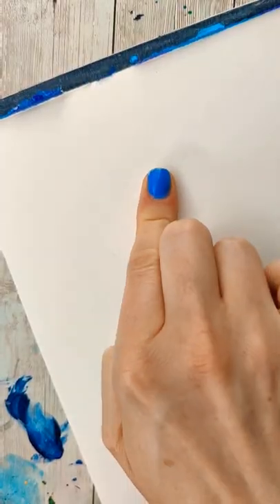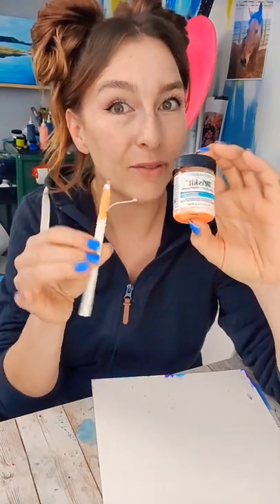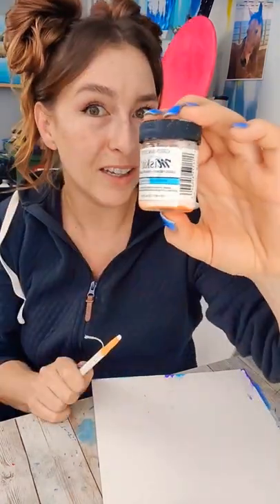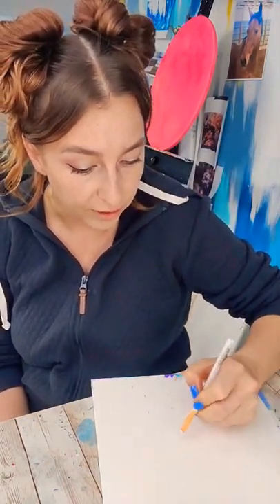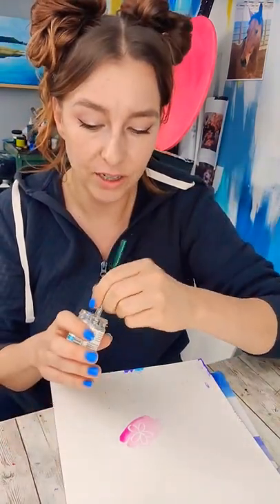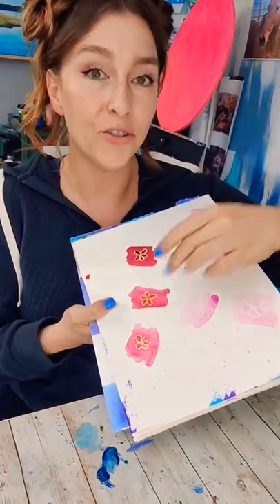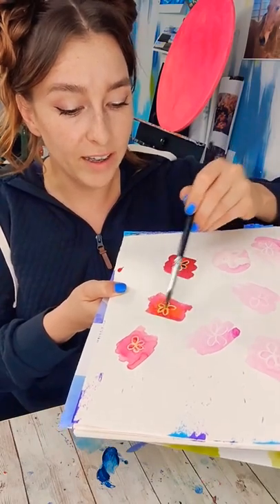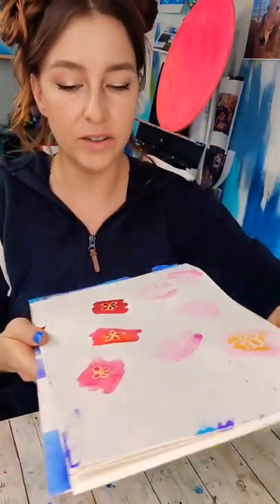alternatives to greasy hand prints for preserving white space